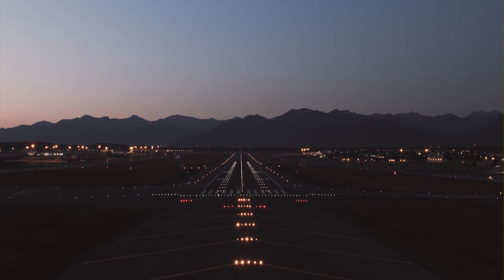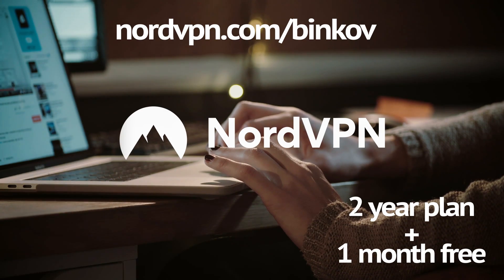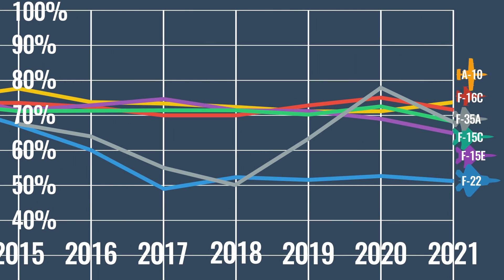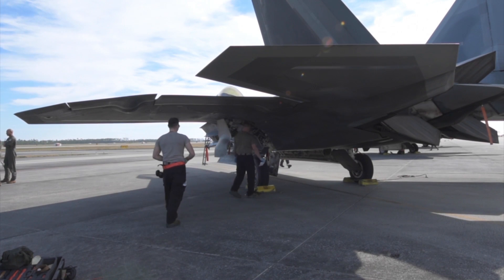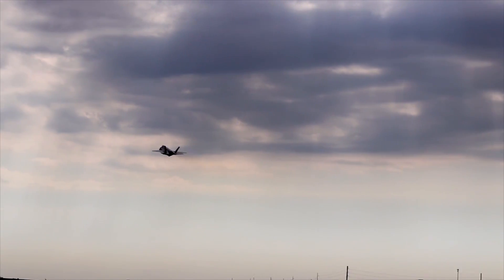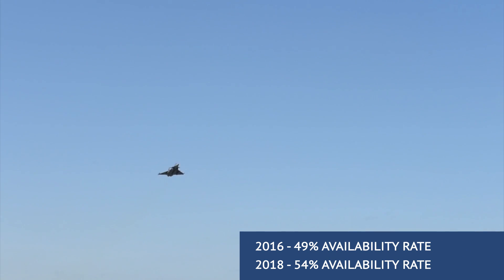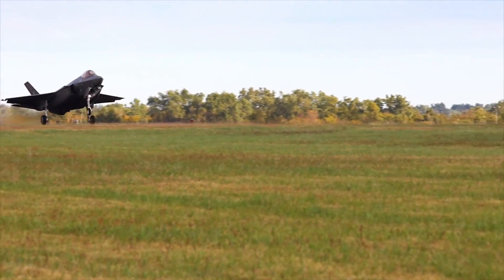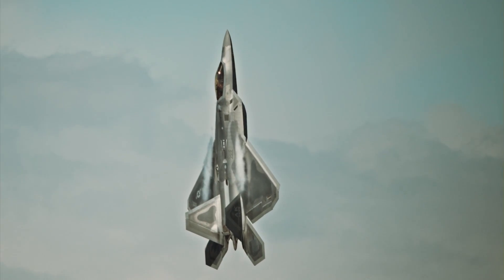USAF just released mission capable rates for its fighter fleets. Numbers aren’t pretty.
This newsflash video goes in depth on the latest US Air Force mission capable rate figures. How many fighter jets does USAF have operational? How did the figures change over the years? How does USAF compare with some other countries? And why does it all matter?

Images used in thumbnail by US DoD, public domain